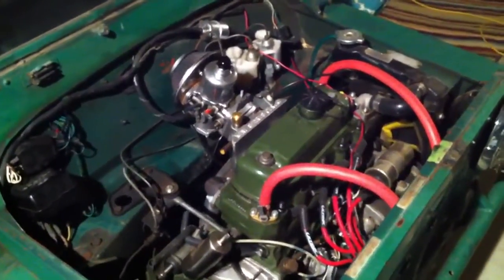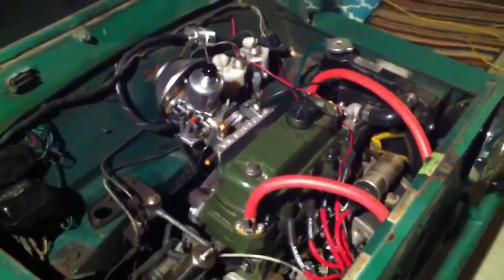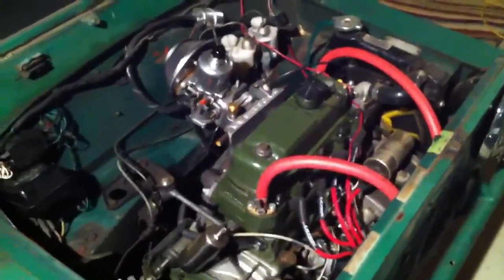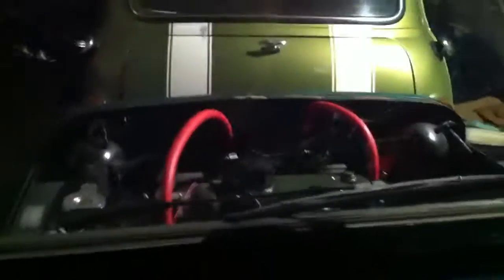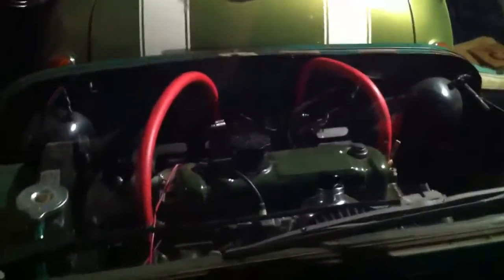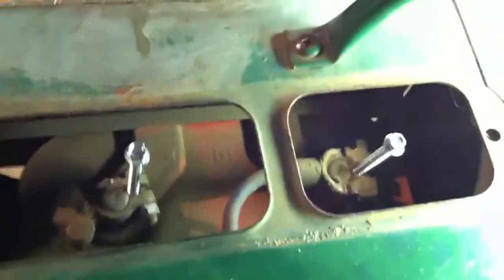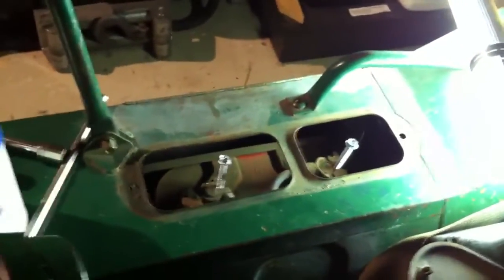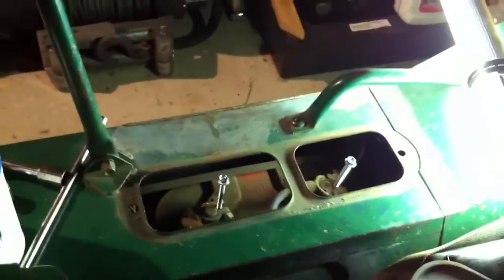Converting our 67 Mini Moke from positive to negative ground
The cuteness of positive ground is not much good when it comes to fitting items like performance fuel pumps, tachometers, electronic ignition, aftermarket horns, or an alternator,  so we decided it was time to connect our Optima battery the 'proper' way. Several short videos will take you along the few steps involved!